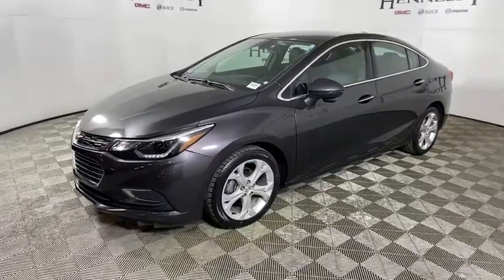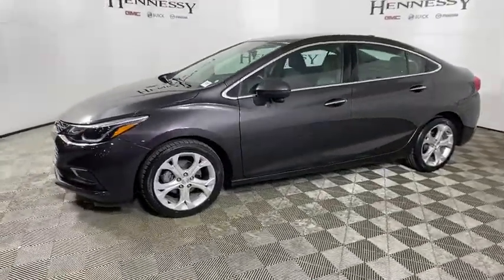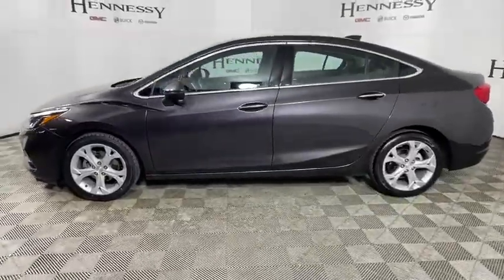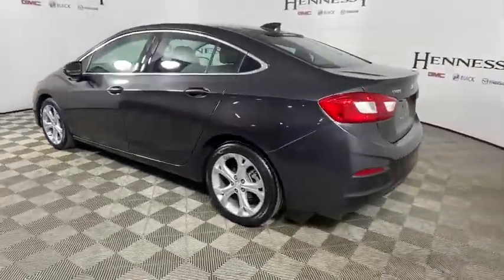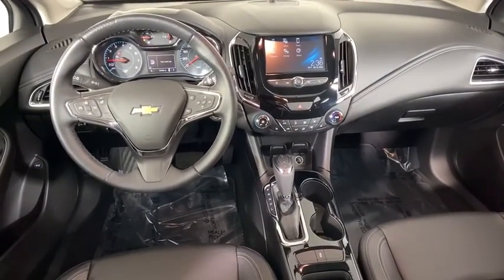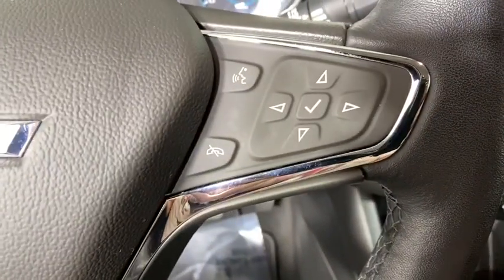2017 Chevrolet Cruze Morrow, Peachtree City, Newnan, McDonough, Union City, GA M27868A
Graphite Metallic Used 2017 Chevrolet Cruze available in Morrow, Georgia at Hennessy Mazda Buick GMC. Servicing the Peachtree City, Newnan, McDonough, Union City, GA area.